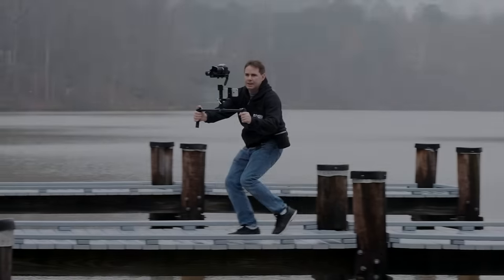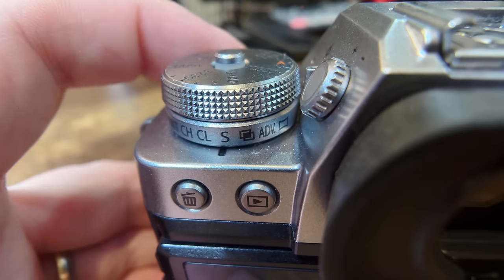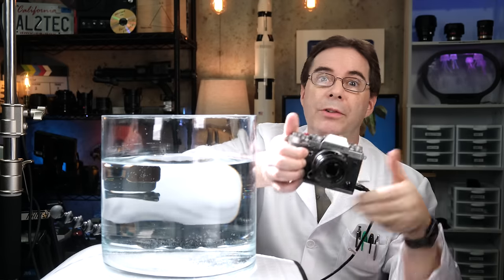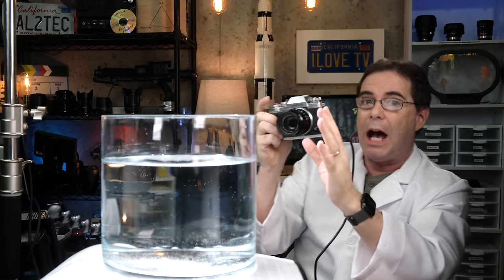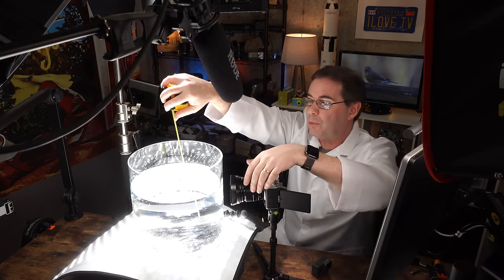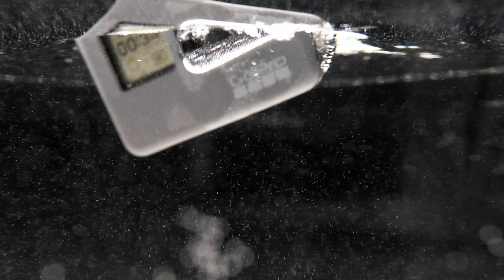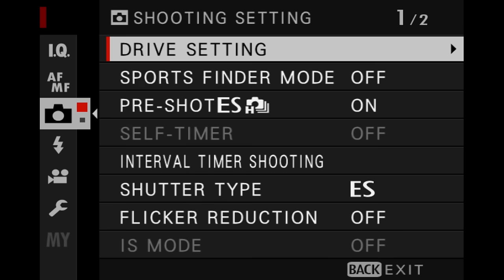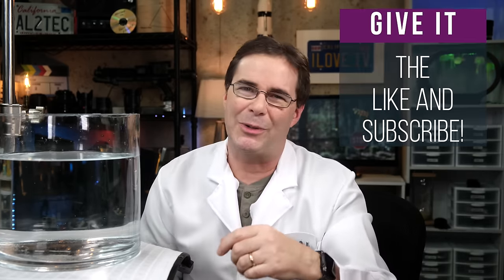Fujifilm Pre-Shot Electronic Shutter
How to use Fujifilm Pre-Shot electronic shutter to help with burst mode, fast action photography, and getting better sports photos. I'm using the Fujifilm X-T4 and X-T3 in this video, but not all Fujifilm cameras have this mode. Get notified when I release a new video

1.
2.

PRODUCT REVIEW OR TO SEND SOMETHING:
pal2tech
1227 North Peachtree Parkway 165
Peachtree City, GA 30269
United States